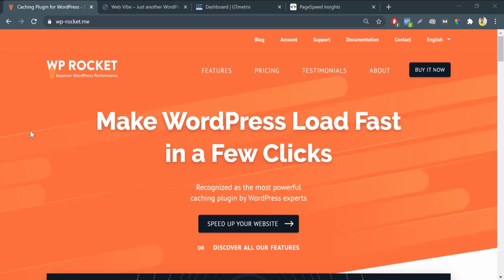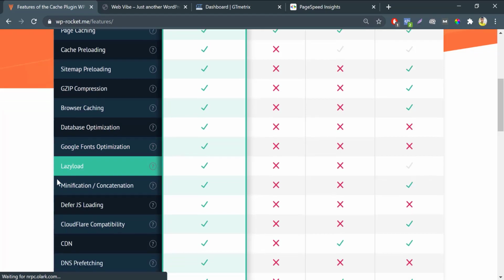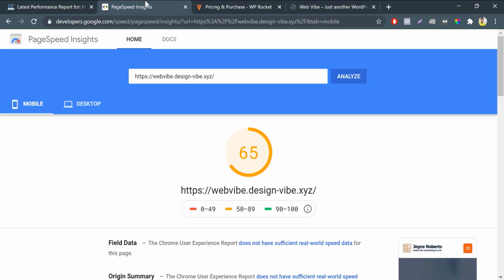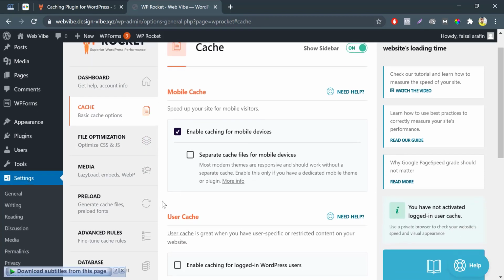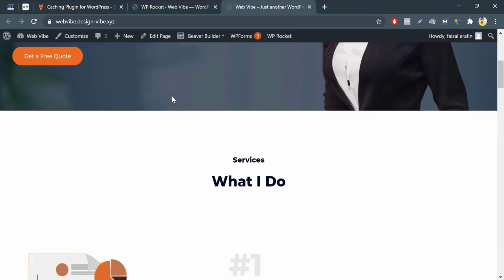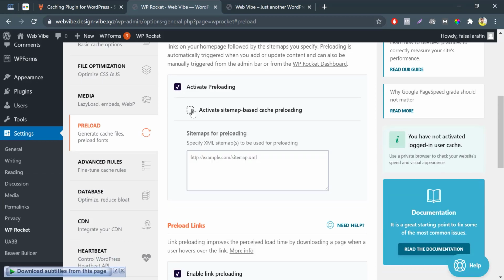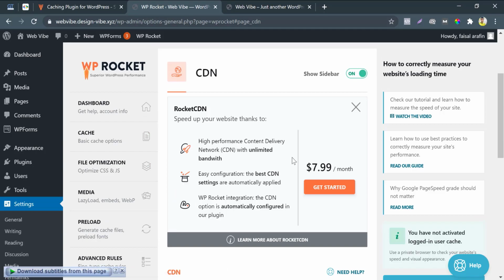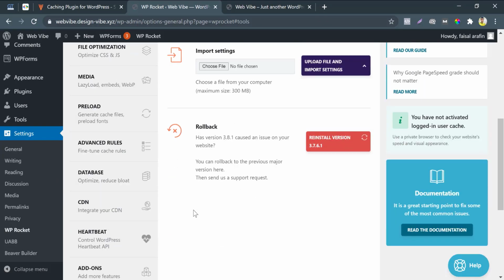WP Rocket Plugin Settings 2021 🔥 Speed UP WordPress Website Like a PRO 😎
ABOUT WP ROCKET

In this video, WPWiki shows how to use or set the settings of WP Rocket properly in the latest version 3.8.1

You also can address this tutorial as a WP Rocket review.

Speed Up Your Website in a Few Clicks by the best Premium Wordpress Caching Plugin, WP Rocket.

Anybody with a WordPress site should utilize WP Rocket! It works for destinations huge and little, regardless of the sort. From a basic blog to an online store, WP Rocket will quicken the stacking time! WP Rocket is simple enough for non-specialized WordPress clients, however extensible enough that prepared designers can redo it as they would prefer.

WP Rocket is the most powerful caching plugin in the world. Use it to improve the speed of your WordPress site, SEO rankings, and conversions. No coding required.

Testimonial:

WP Rocket hits all the right notes. The easiest configuration; coupled with best practices WordPress code; combined with excellent customer support. I really can’t speak highly enough of this plugin and the team.

Matt Cromwell
VHead of Support at WordImpress

Plugins shouldn’t give you headaches, but deliver what’s promised. Keen on quality, we recommend WP Rocket for easy out-of-the-box speed optimization for your WordPress website.

Michiel Heijmans
Partner & COO at Yoast

A lot of tutorials on WP rocket on video platforms but WPWiki noticed most of them are outdated, settings and codes are no more working on today's version.

I hope after watching this review, WP rocket 2021 confusion will live no more.